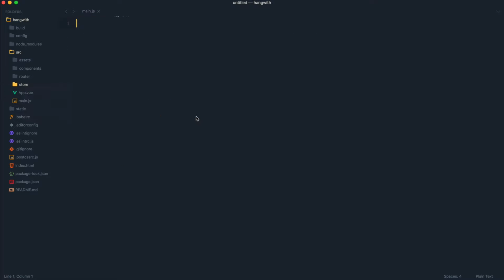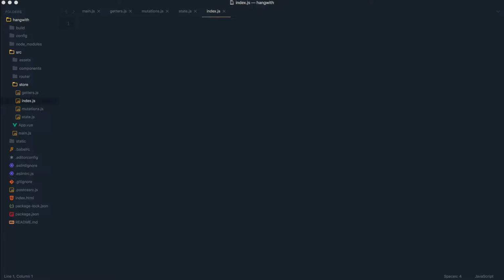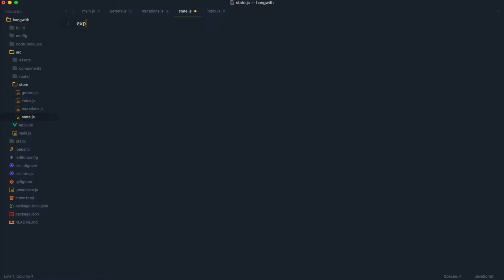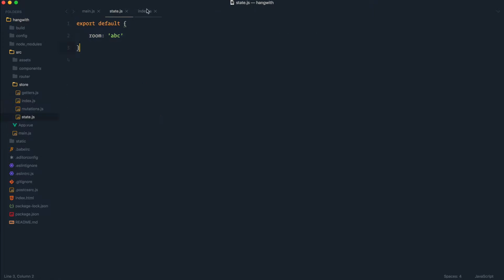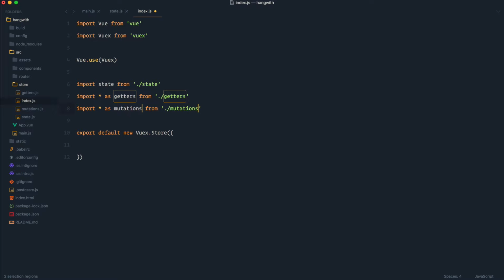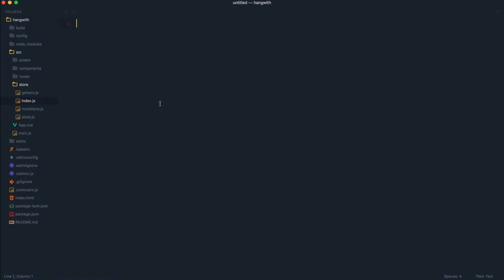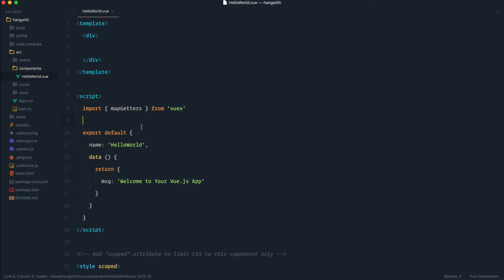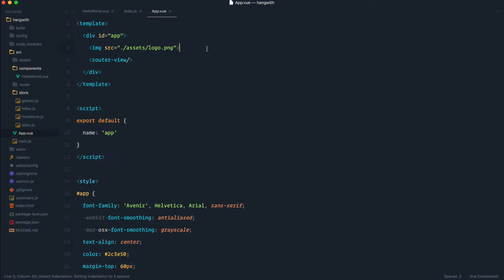03 build a multi user video chat app 289 install and set up vuex hd